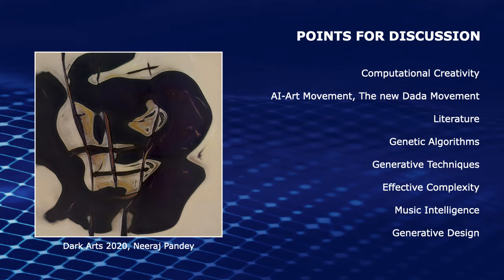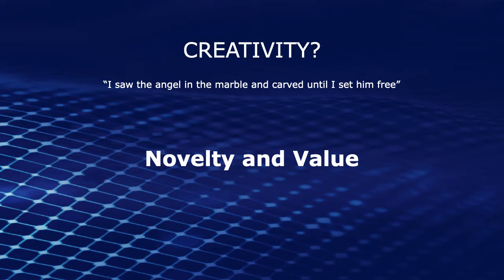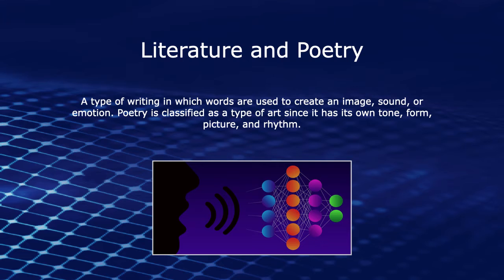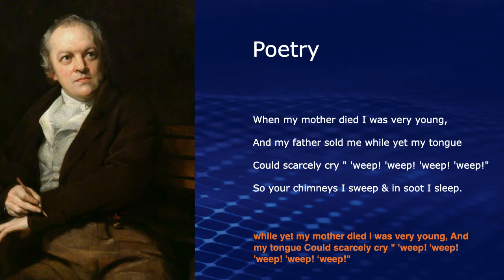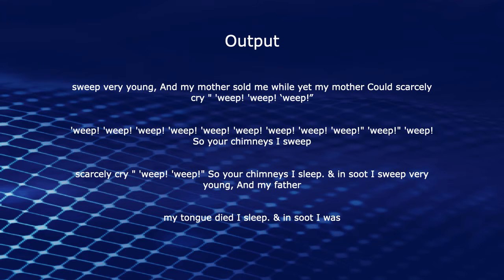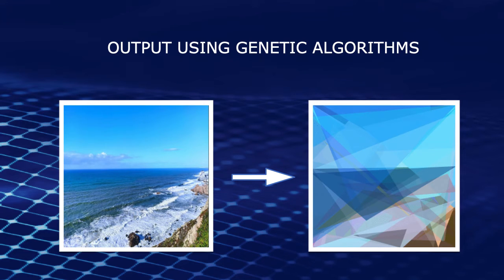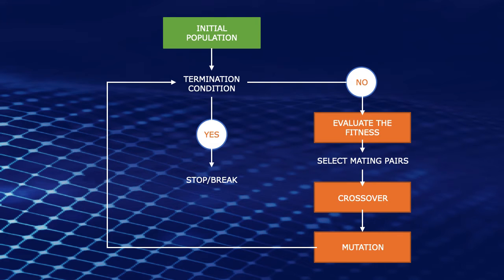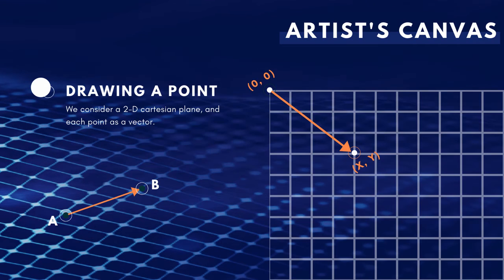Neeraj Pandey (He/Him) - Computational Creativity: Could AI be the next DADA movement?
Learn how the computational, psychological, and economic aspects of AI-generated art, music, and generative design along with automated computational tasks using Machine Learning and Artificial Intelligence.